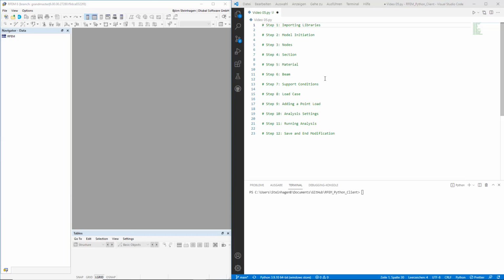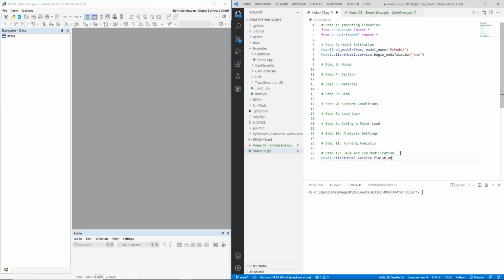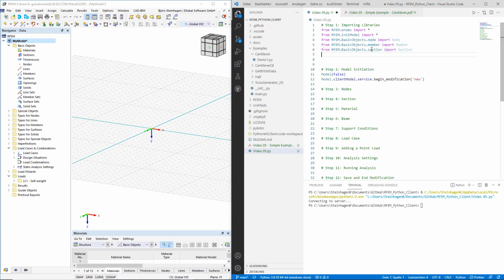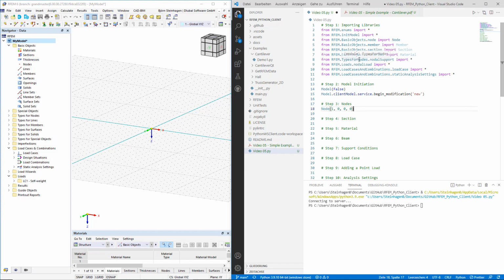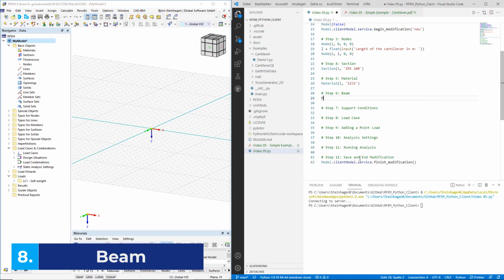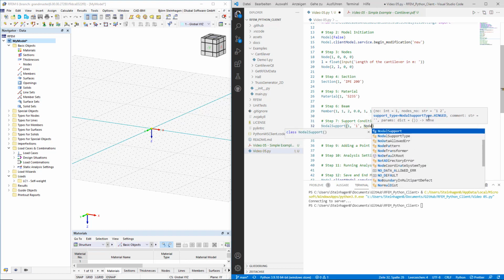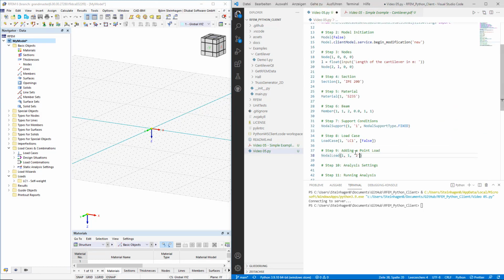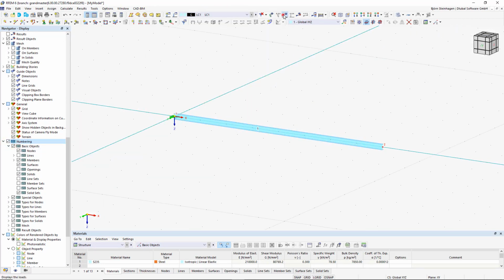[EN] Programowanie w RFEM 6 i Python | 005 Przykład | Wspornik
Witamy ponownie w piątym filmie z serii "Programowanie w RFEM 6 i Python". Posiadając niezbędną podstawową wiedzę, jesteśmy w stanie wykonać kilka prostych przykładów. Najpierw modelujemy wspornik z obciążeniem węzłowym.

Tematyka:
0:00:16 Import bibliotek
0:01:23 Początek modelu
0:02:00 Wprowadzanie i zapisywanie zmian
0:02:24 Kolejny import bibliotek
0:04:25 Węzły
0:05:43 Przekrój
0:07:04 Materiał
0:07:19 Belka
0:08:12 Warunki podparcia
0:09:03 Przypadek obciążenia
0:10:14 Obciążenie węzłowe
0:11:40 Ustawienia analizy
0:12:10 Obliczenia

W naszych kursach i samouczkach online krok po kroku nauczysz się najważniejszych podstaw i funkcji naszych programów.